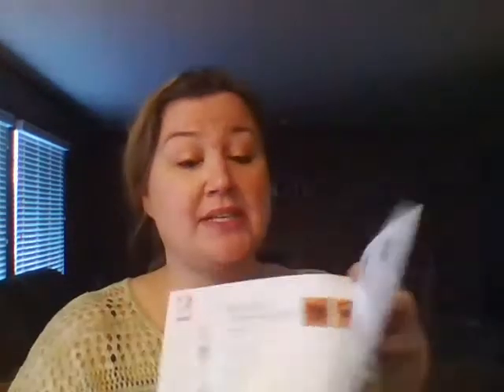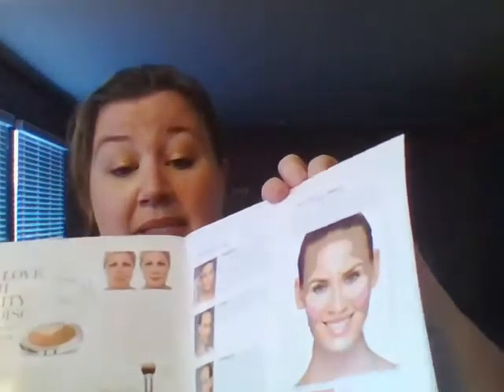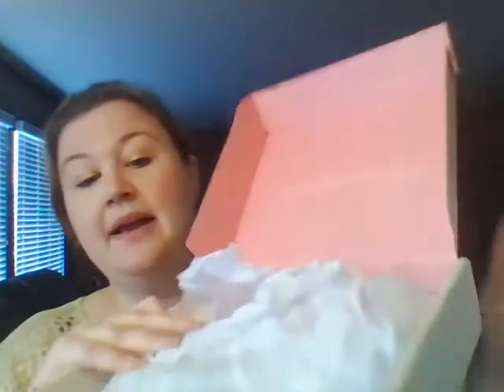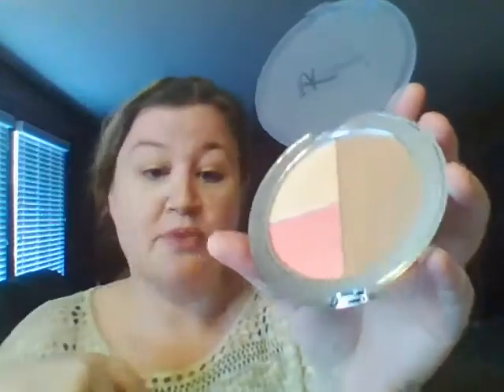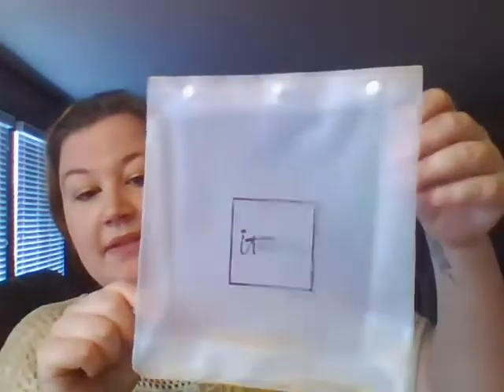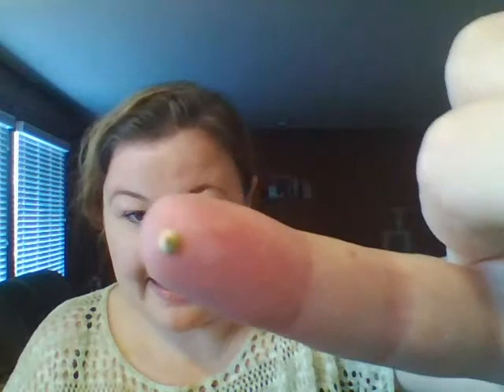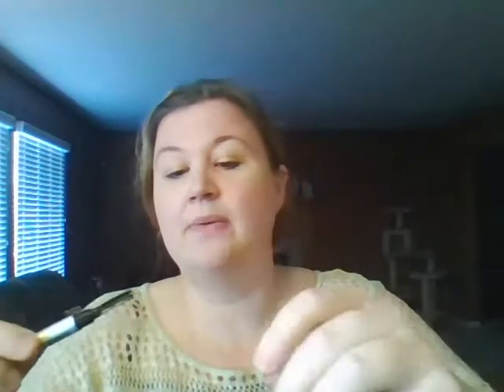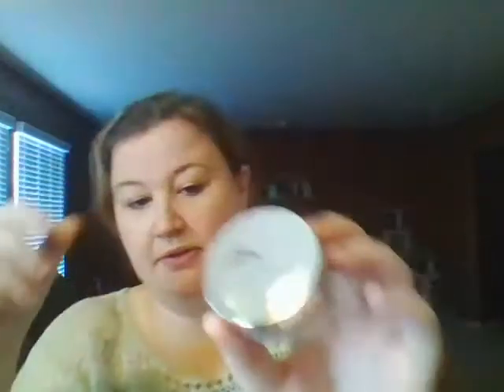Unboxing and Review - IT Cosmetics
Is IT worth it? Find out the pros and cons of buying the new IT cosmetics - plus what you absolutely MUST know about their charging policies.